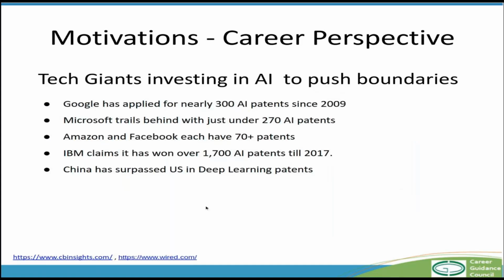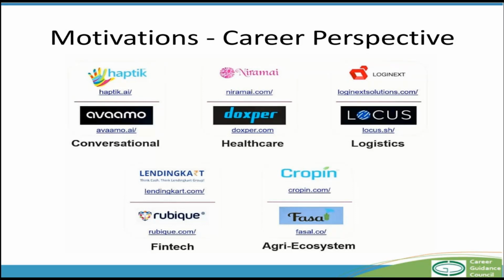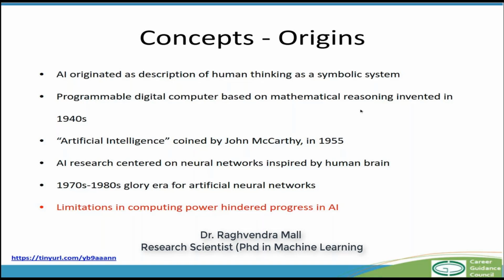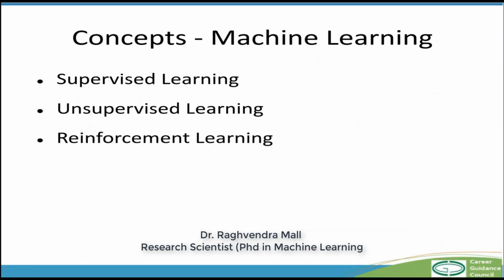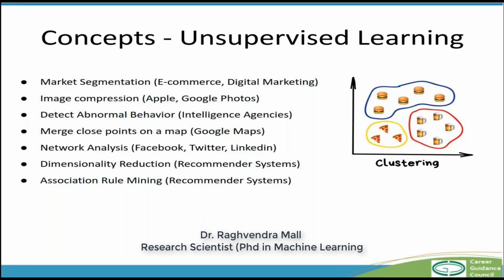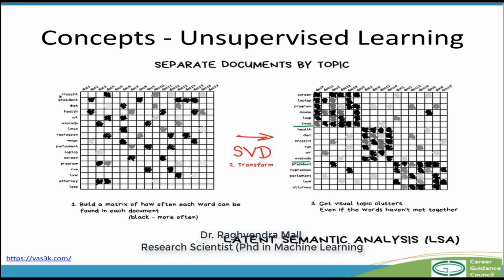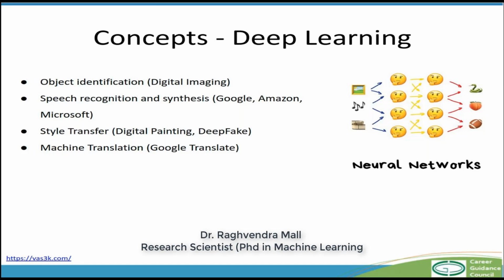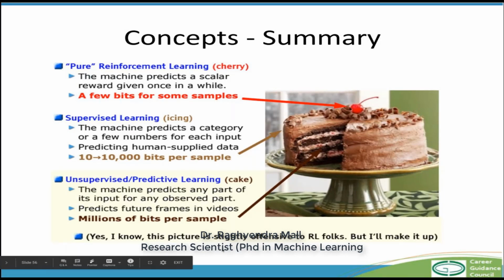Machine Learning | Webinar | Career Guidance Council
by
Dr  Raghvendra Mall